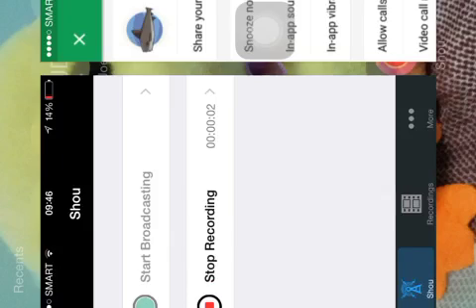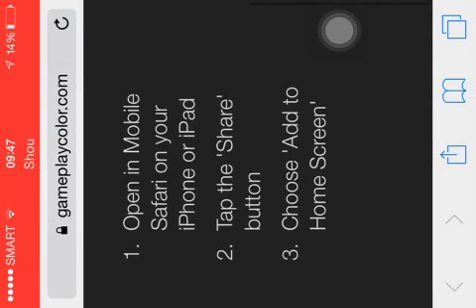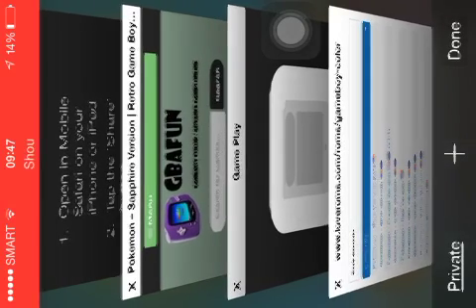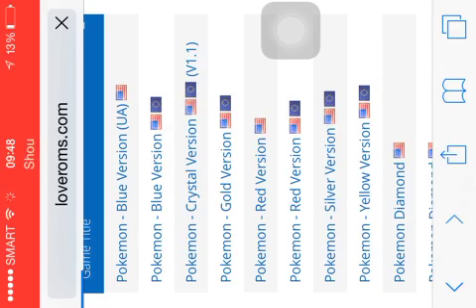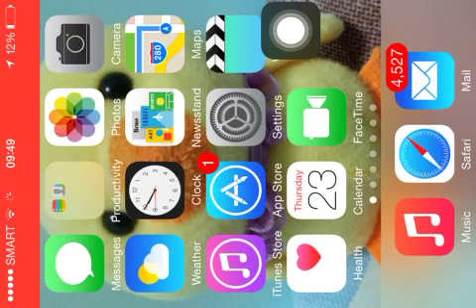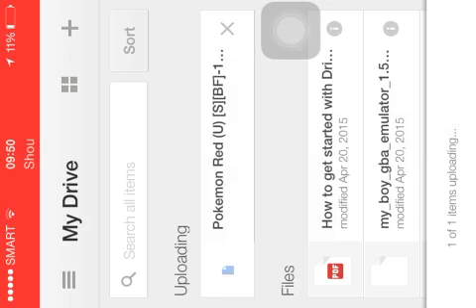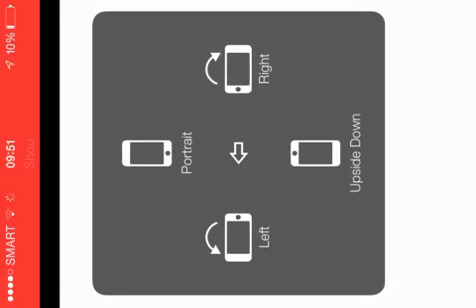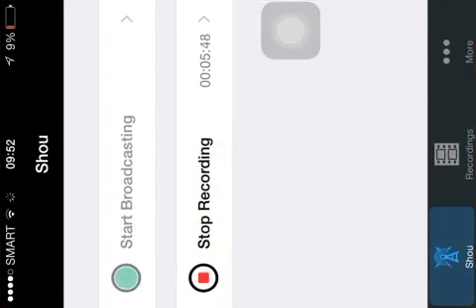How to get a gameboy color emulator(iOS8.3/without jailbreak)